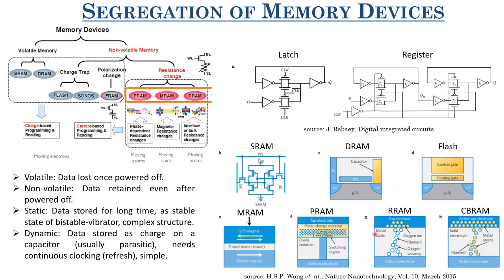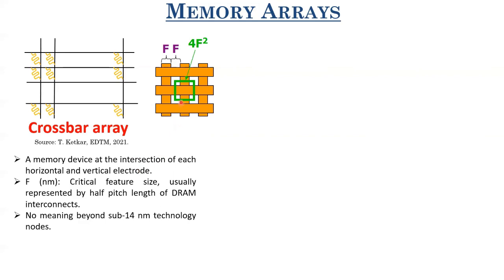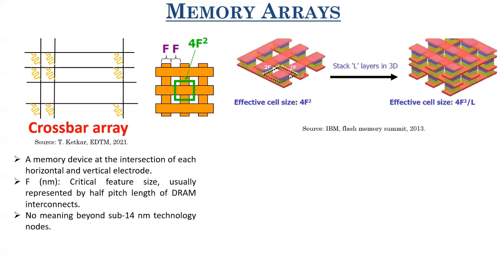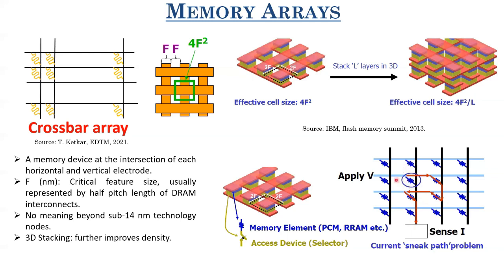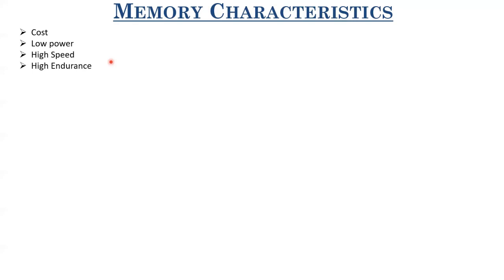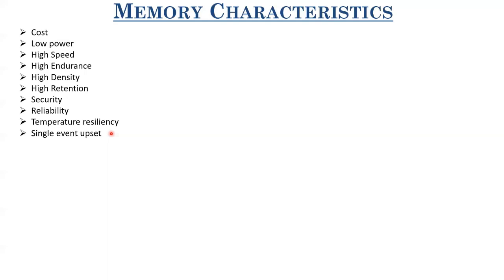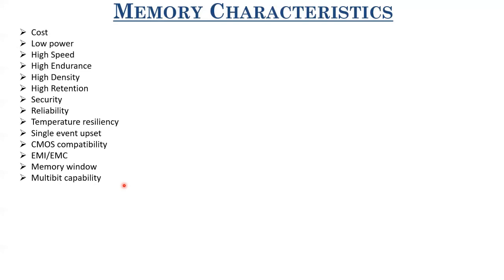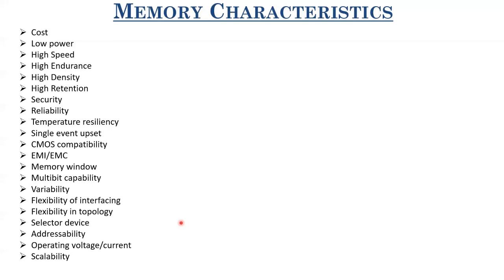Lecture - 2.2 Memory arrays and characteristics